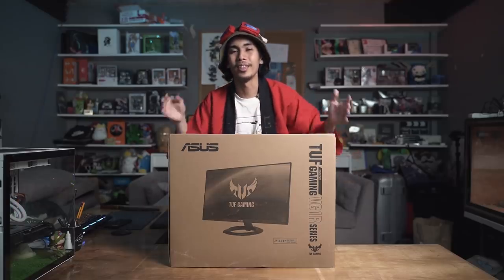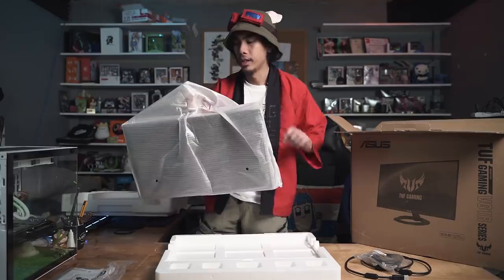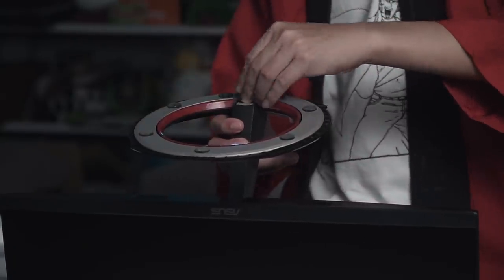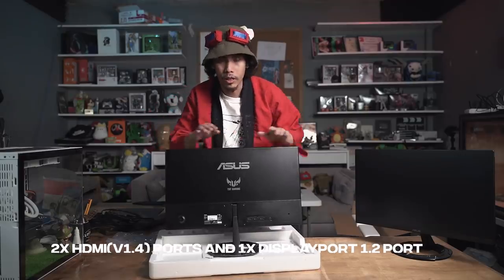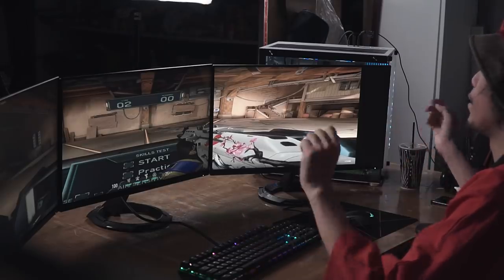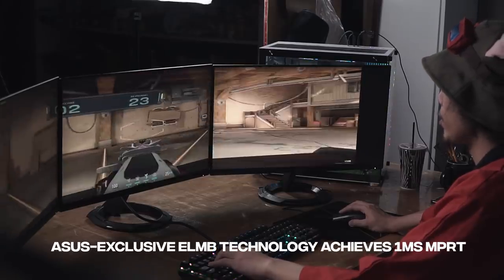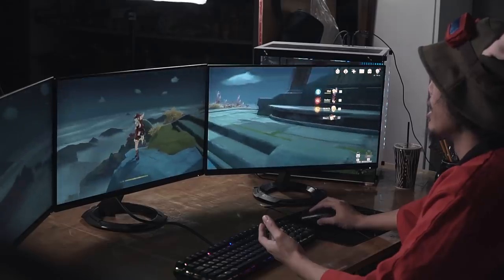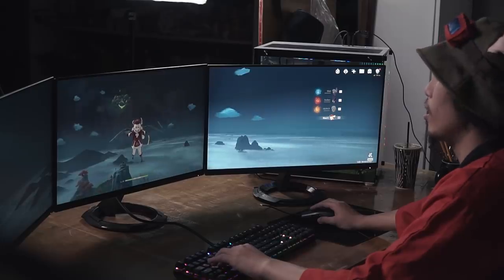TRIPLE MONITORS For GAMING?